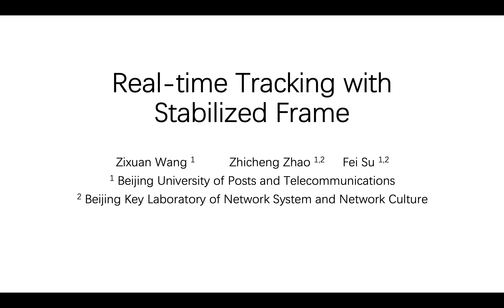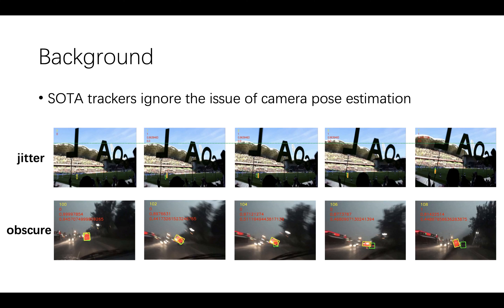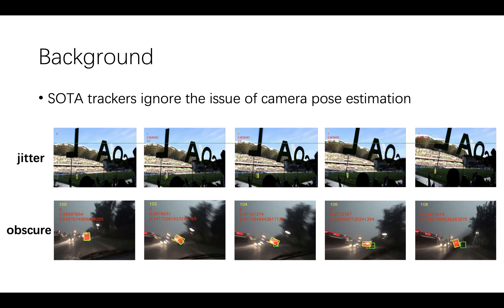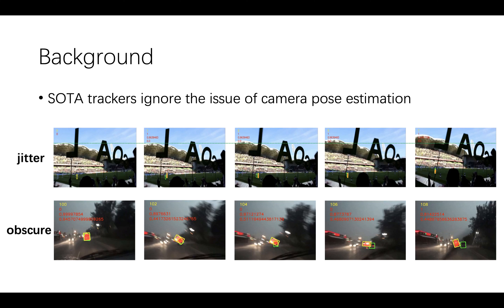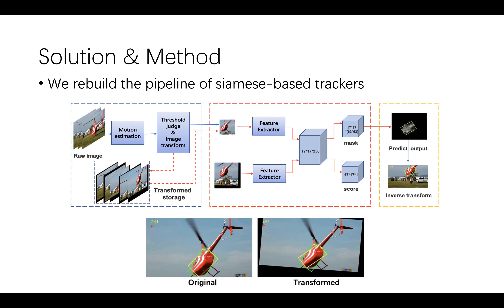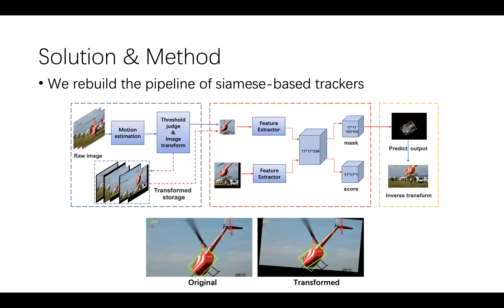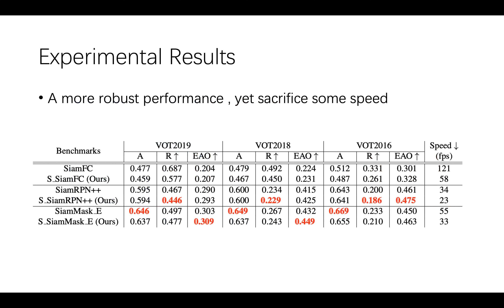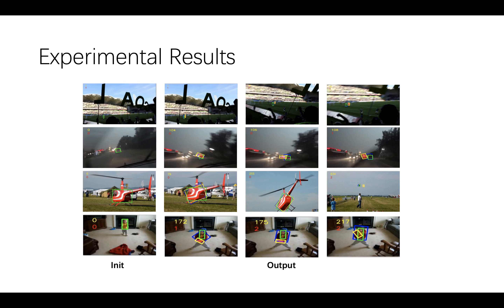Real-Time Tracking With Stabilized Frame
Authors: Zixuan Wang, Zhicheng Zhao, Fei Su Description: Deep learning methods have dramatically increased tracking accuracy benefitting from exquisite features extractor. Among these methods, siamese-based tracker performs well. However, in case of camera shaking, the objects are easily to be lost because of no consideration of camera judder, and the position of each pixel changes drastically between frames. In particular, the tracking performance would degrade dramatically in case that the target is small and moving fast, such as UAV tracking. In this paper, the S-Siam framework is proposed to deal with this problem and improves the performance of real-time tracking. Through stabilizing each frame by estimating where the object is going to move, the camera is adjusted adaptively to keep the object in its original position. Experimental results on the VOT2018 dataset show that the proposed method obtained an EAO score 0.449, and achieved 10% robustness improvement compared with existing three trackers, i.e., SiamFC, SiamMask and SiamRPN++, which demonstrates the effectiveness of the proposed algorithm.